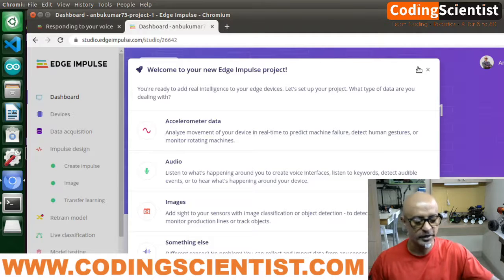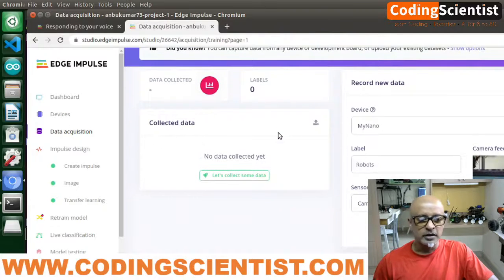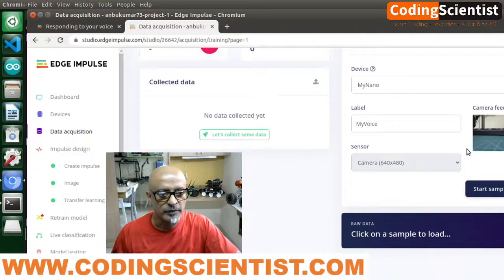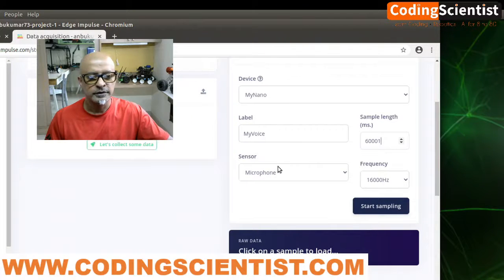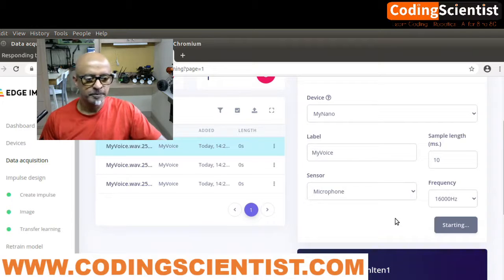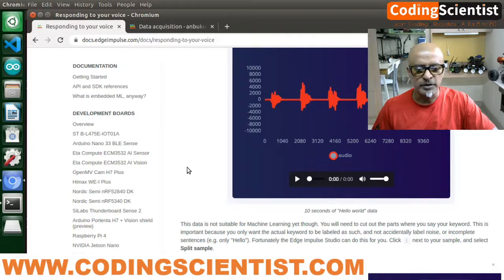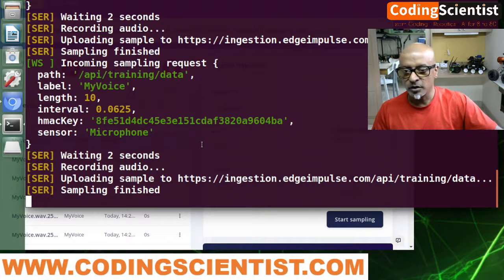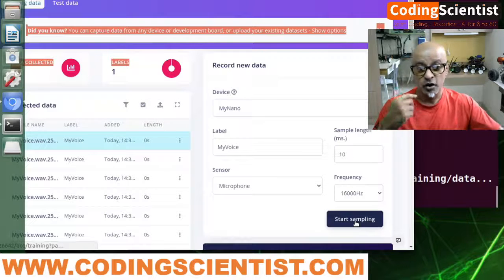Lesson 3 Voice Data Gathering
This is a example video to show how to capture Voice data for TinyML training, data may not be accurate below 10 seconds, hence you will have to increase the timing parameter to 10 seconds and record your voice